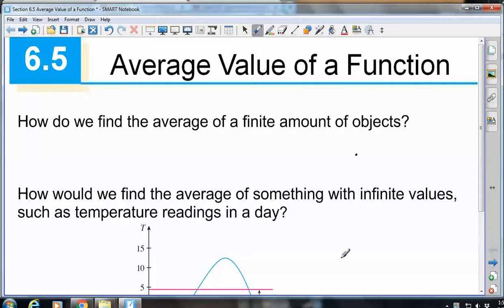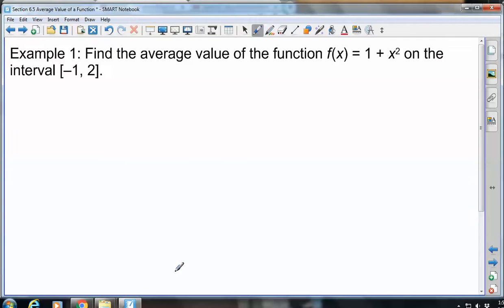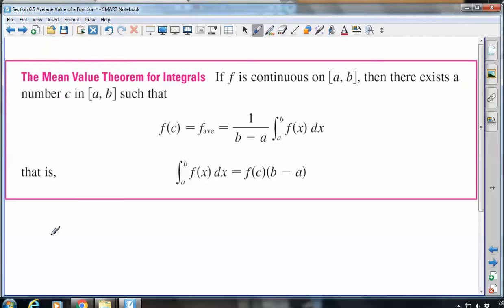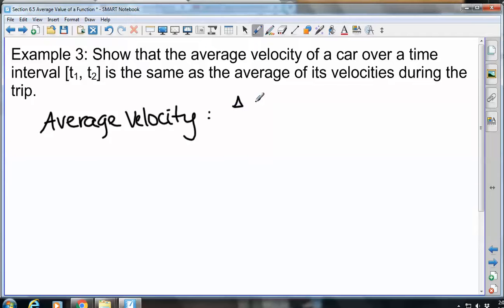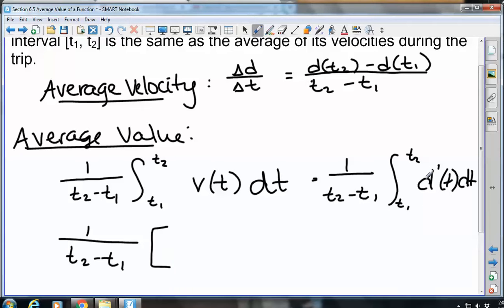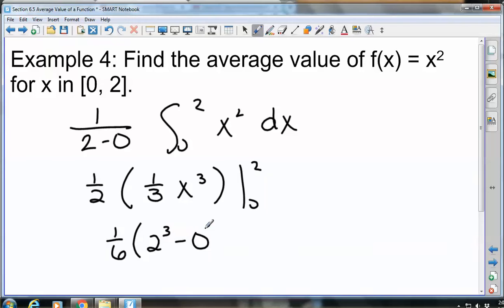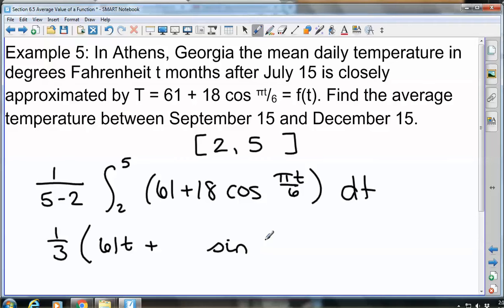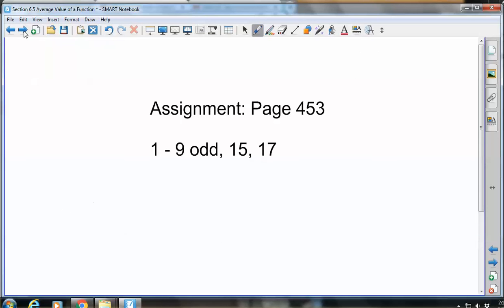Section 6 5 May 1